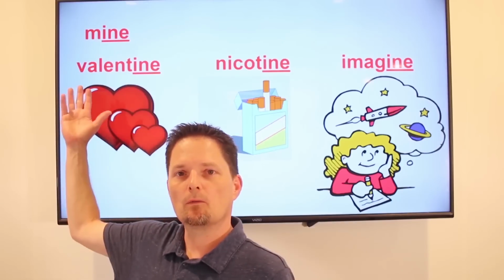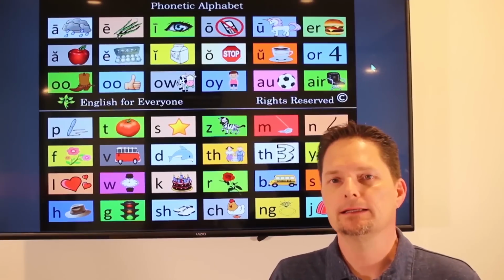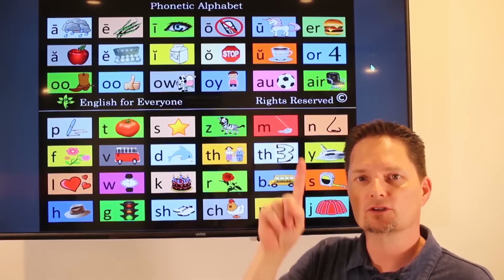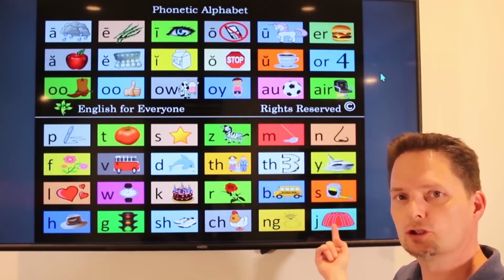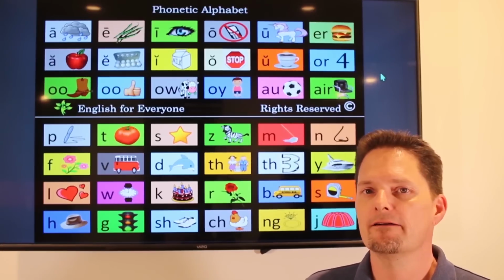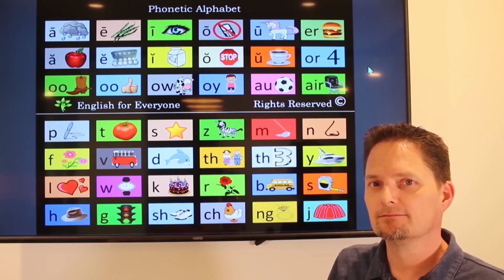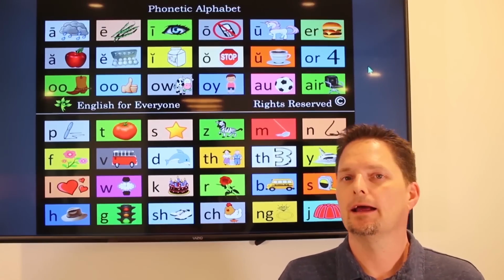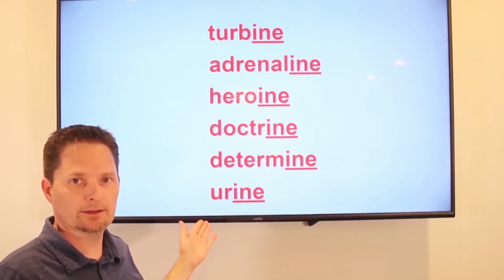REAL-LIFE EVERYDAY VOCABULARY / THREE PRONUNCIATIONS OF "INE"/ VALENTINE VS. NICOTINE VS. FAMINE